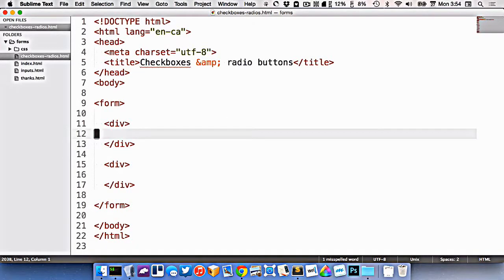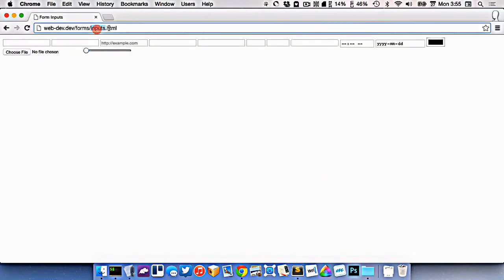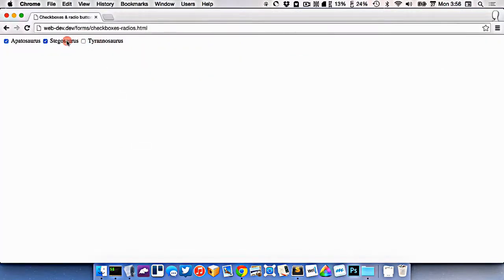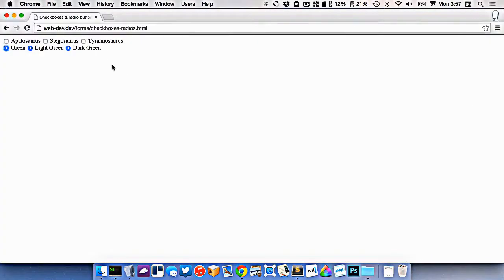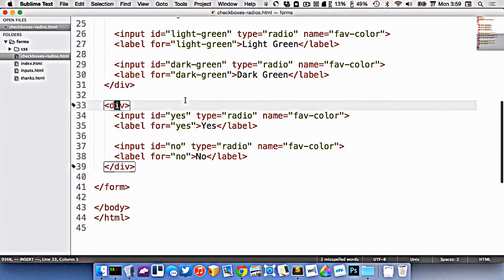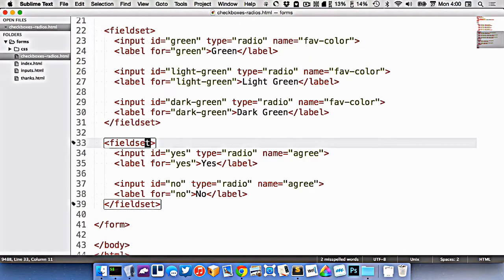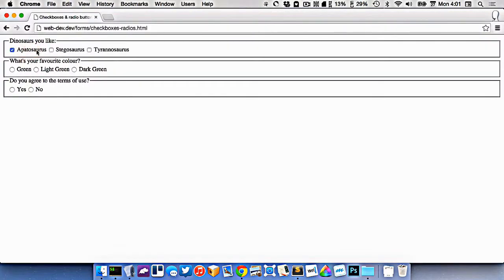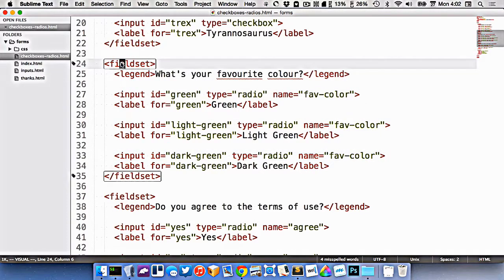Checkboxes, Radio Buttons And Fieldsets : Forms